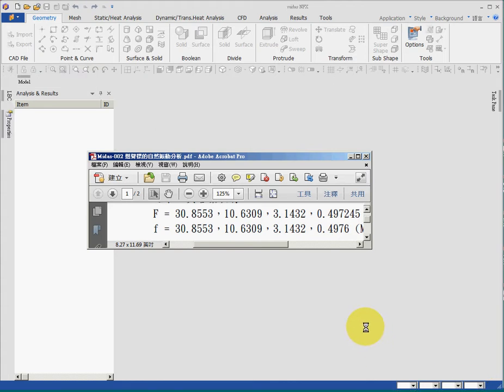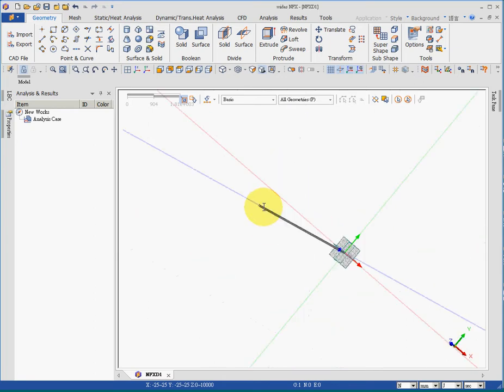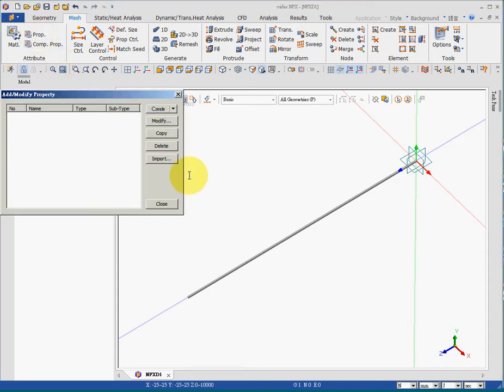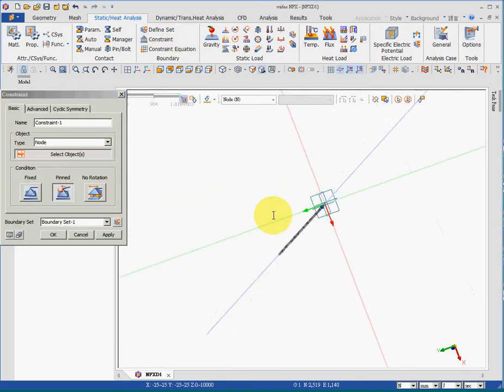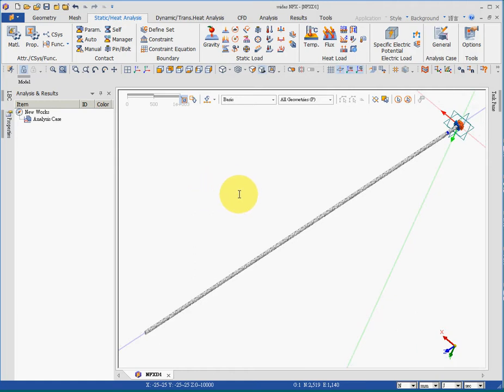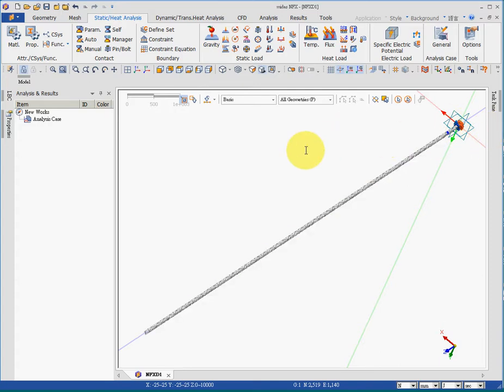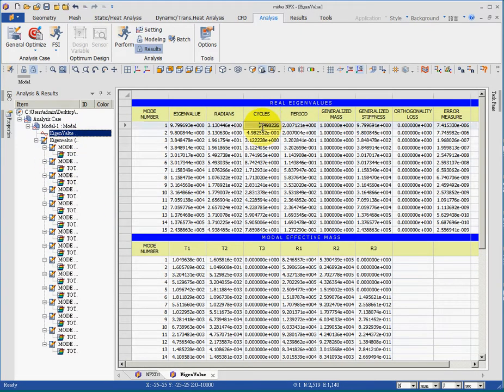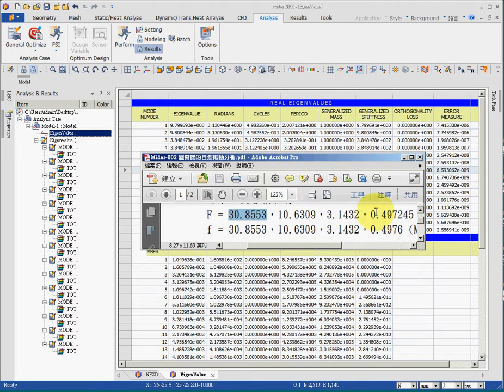Midas NFX 002 Modal Analysis for a Cantilever Beam GreatO Tech Co QUARX